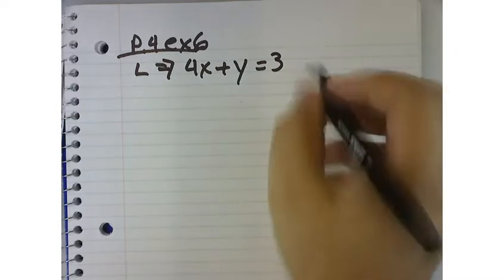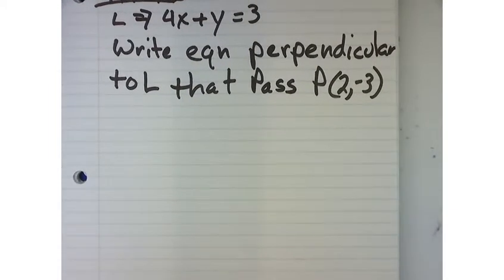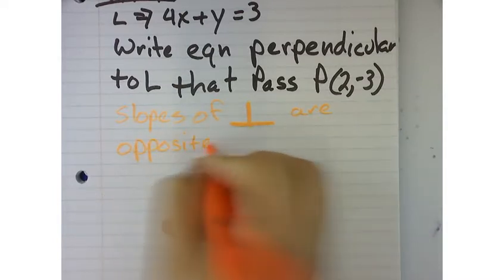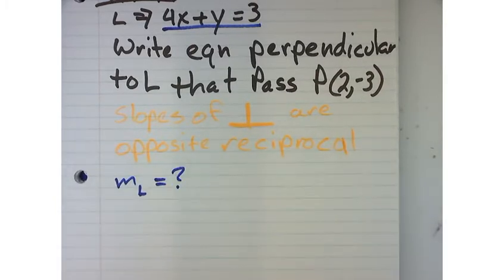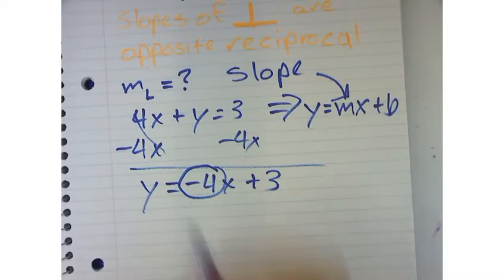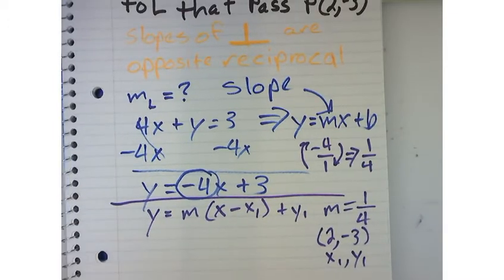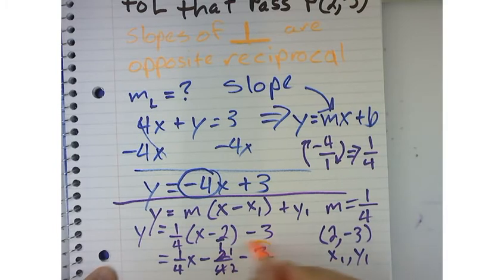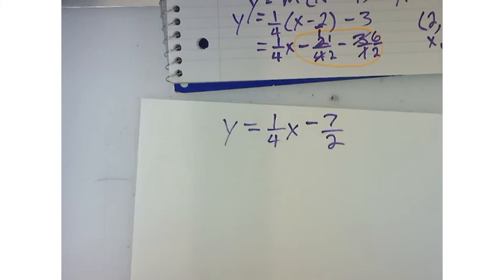Precalculus P.4 - Lines in the Cartesian Plane - Example 6